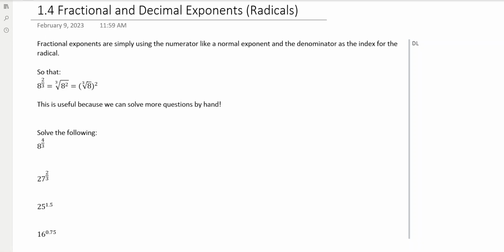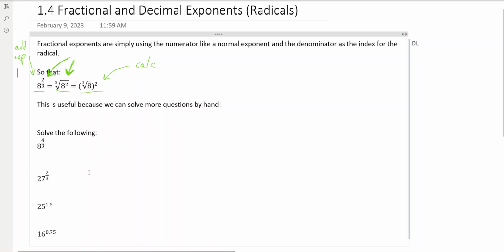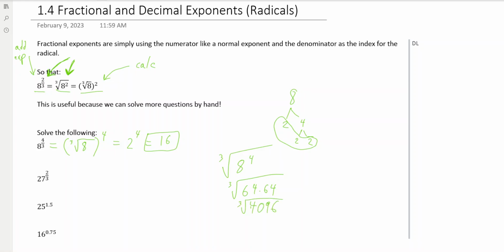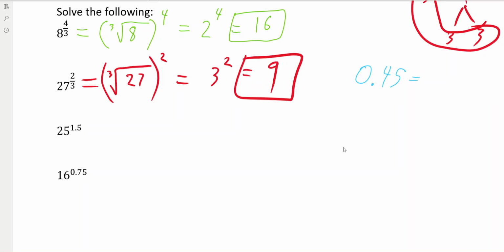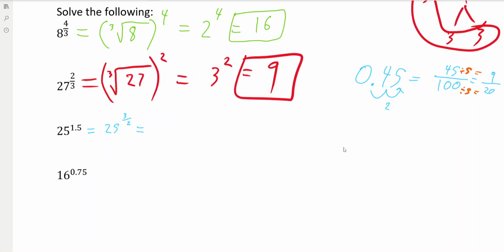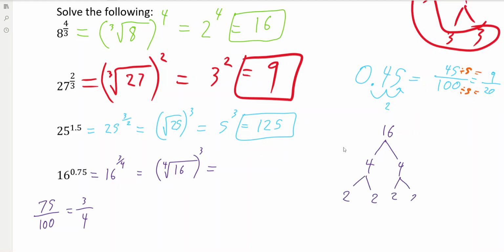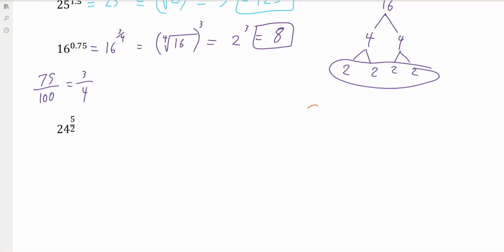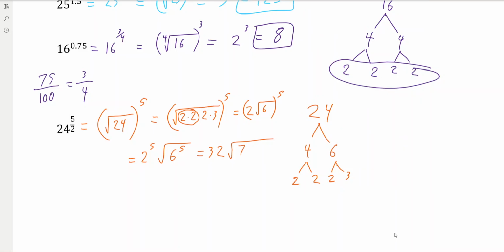1.4 Fractional and Decimal Exponents (Radicals)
This video is supposed to help my Math 10C class better understand Fractional and Decimal Exponents.